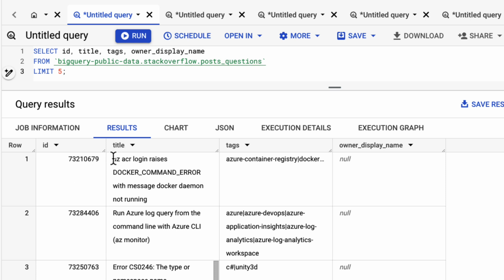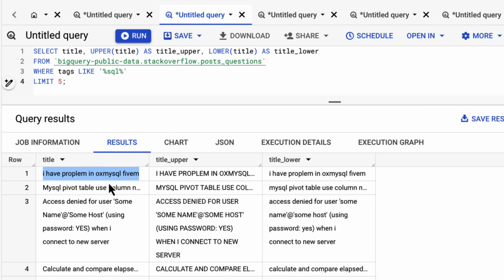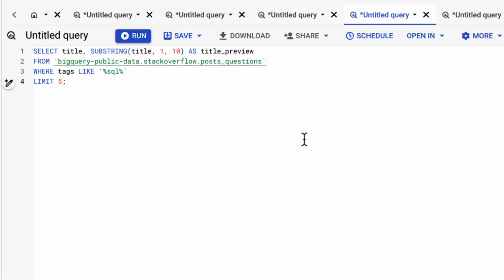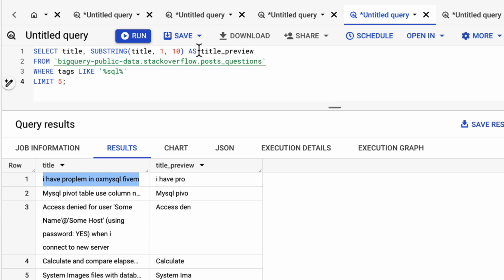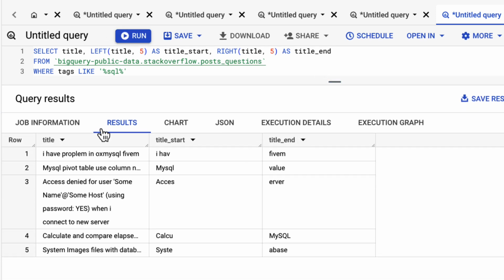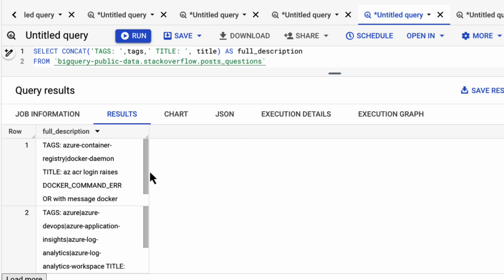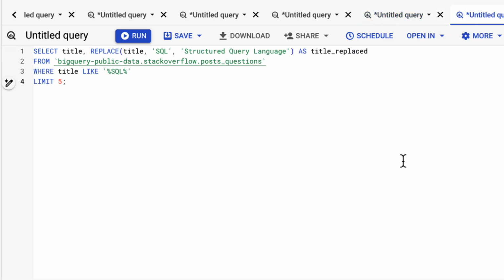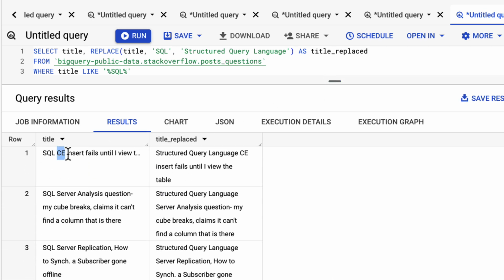Want to Become a SQL Pro? Start with These Essential String Functions!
Unlock the power of SQL string functions to manipulate and analyze textual data! In this beginner-friendly tutorial, we'll explore essential string functions like `LENGTH`, `UPPER`, `LOWER`, `SUBSTRING`, `CONCAT`, `TRIM`, `REPLACE`, and `SPLIT`. Using BigQuery's **StackOverflow Posts** public dataset, we'll demonstrate practical examples to enhance your data analysis skills.

In just 5 minutes, you'll learn how to:

- 📝 Manipulate text data using essential string functions
- 🔍 Extract insights from real StackOverflow questions
- 🚀 Apply SQL techniques to real-world datasets